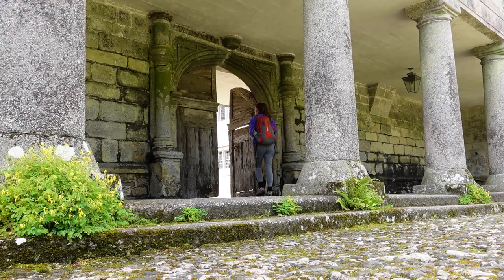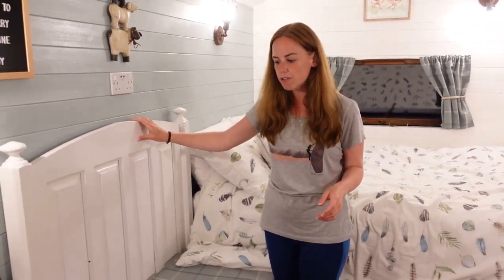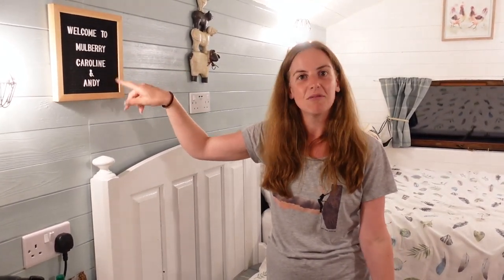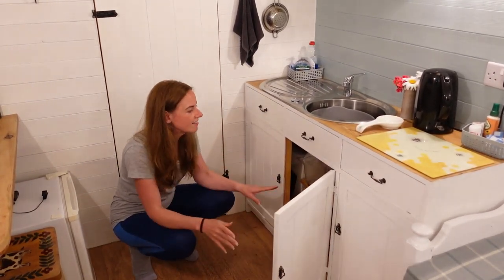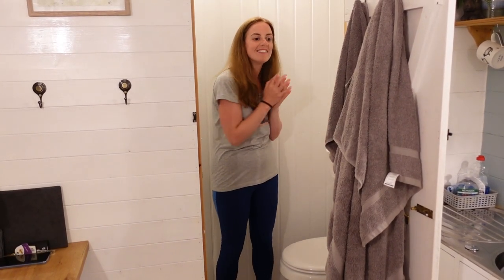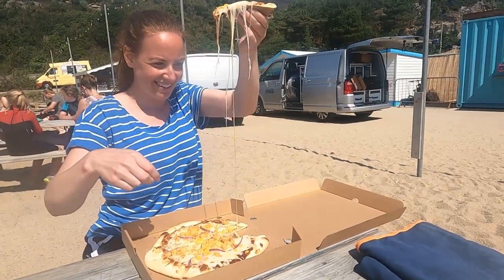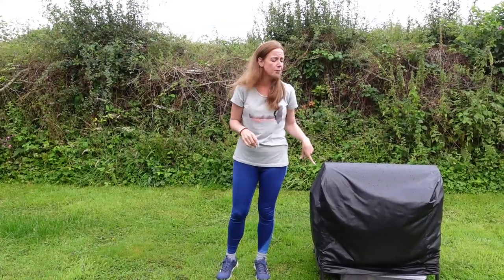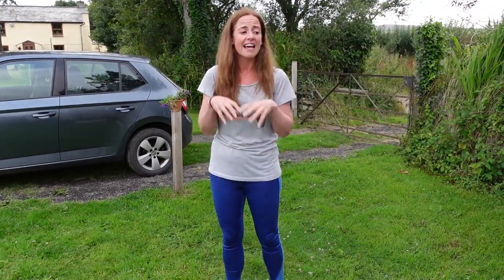Tiny Shepherds Hut | Cornwall Self Catering Accommodation Tour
In this video, I'll take you on a Shepherds Hut tour - Cornwall accommodation that comes with indoor cooking facilities, a BBQ, alfresco and indoor dining, an ensuite bathroom and one of the comfiest beds I've come across when glamping. The Shepherd's hut tiny house is accommodation near Bodmin and we chose this location for easy access to the Camel Trail to cycle into Padstow, as well as drive to both the north and south coasts of Cornwall for destinations such as Carlyon Bay, St Nectans Glen, Tintagel and Boscastle. We stayed here as part of our Cornwall holiday, so if you are planning to visit Cornwall, you may be interested in my other travel vlog (s)

Shepherds Hut Cornwall | Cornwall Glamping | Things to do in Cornwall | Cornwall Vlog | Accommodation near Camel Trail

0:00 Intro
1:22 Bedroom
2:22 Puzzle Like Storage Bench
3:54 Interior Design
4:46 Dining Space
6:03 Kitchen
7:51 Bathroom
10:08 Comparing Shepherd's Huts
10:34 Location
12:09 Garden
15:50 Links